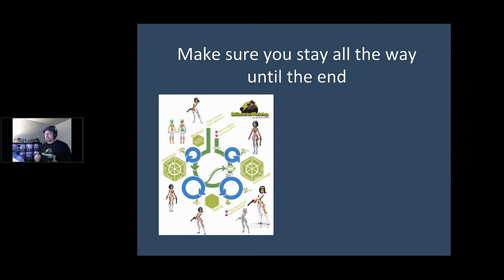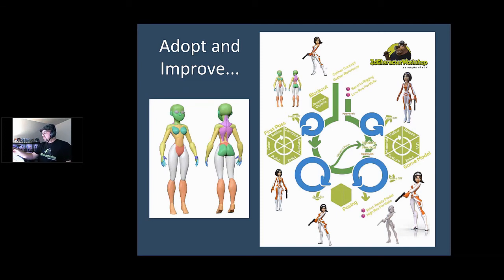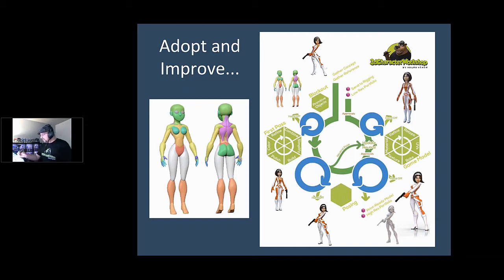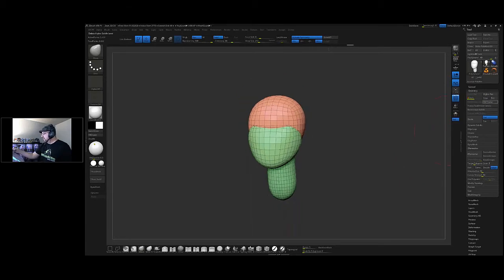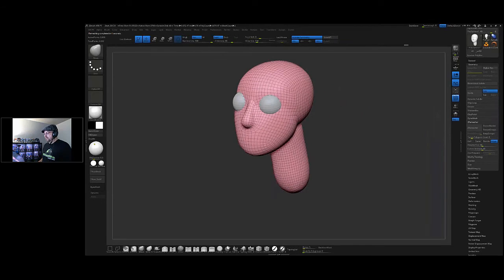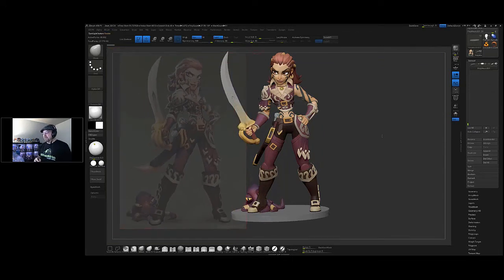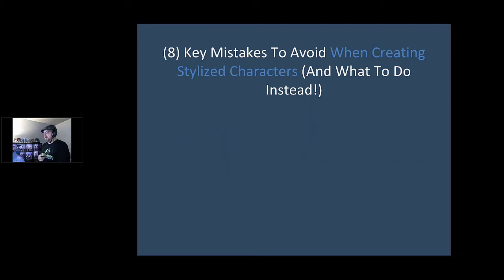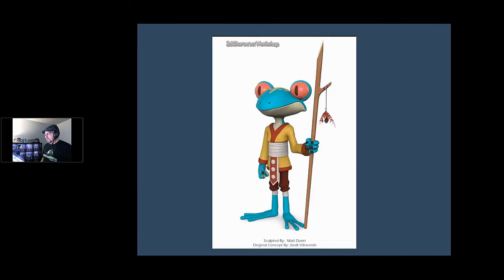3D Character Workshop Webinar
Shane Olson